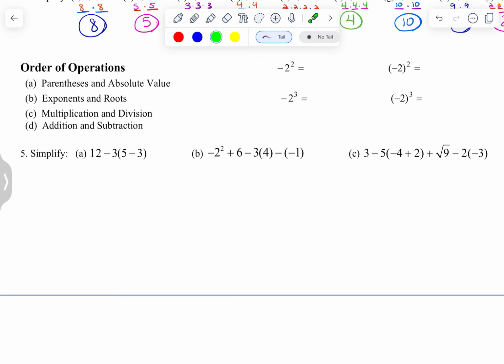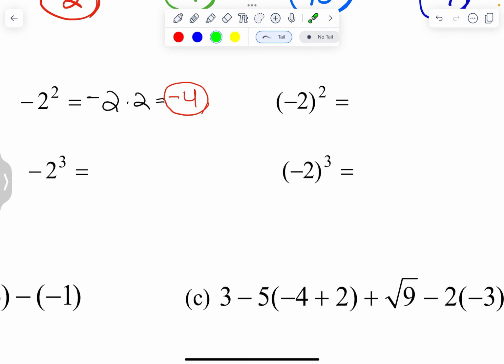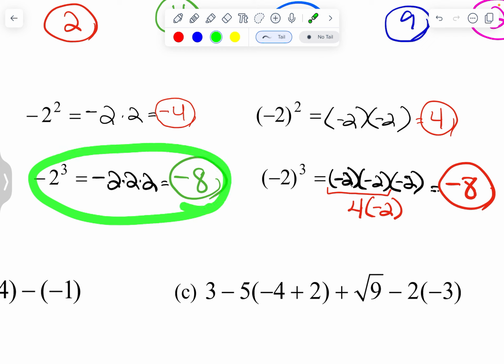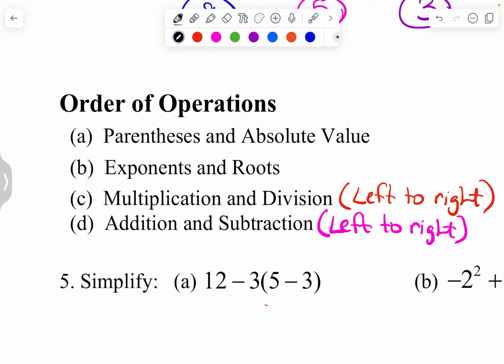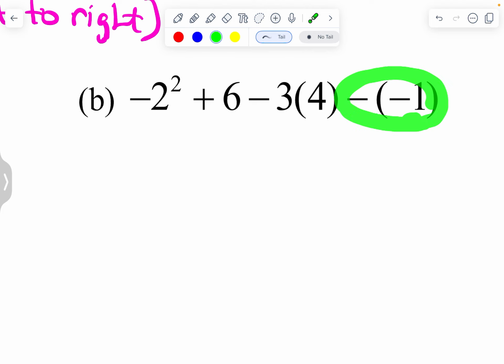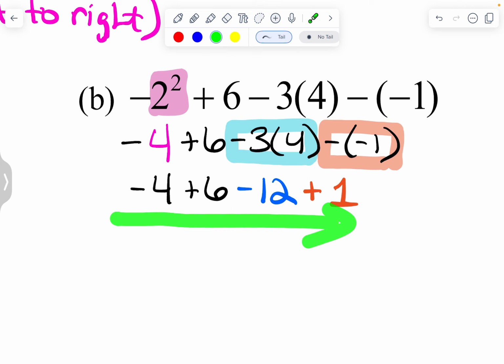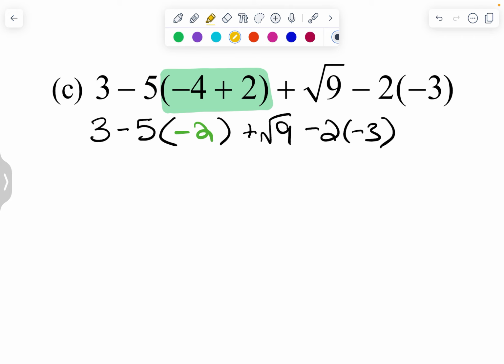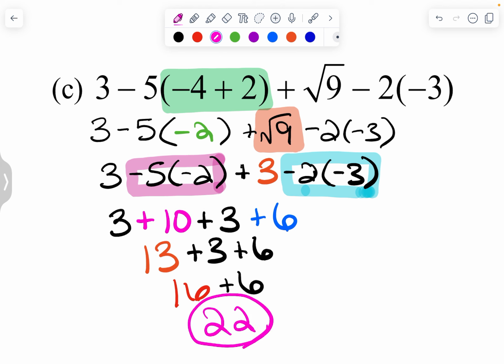Notes 1 - Order of Operations